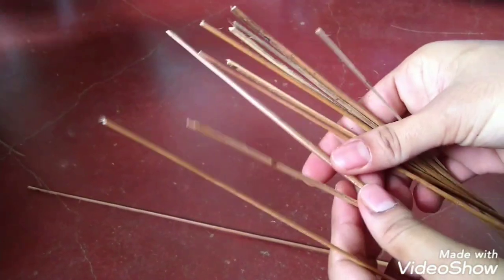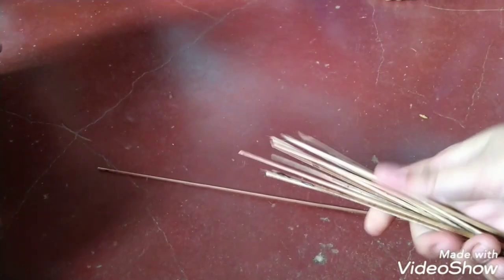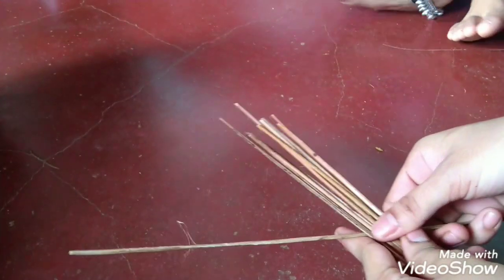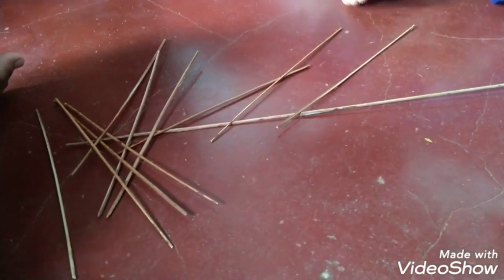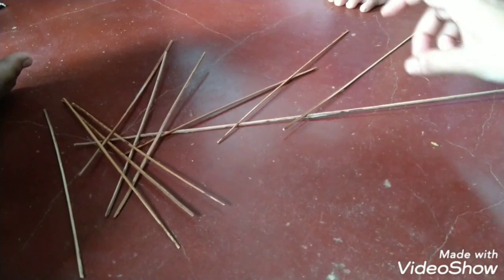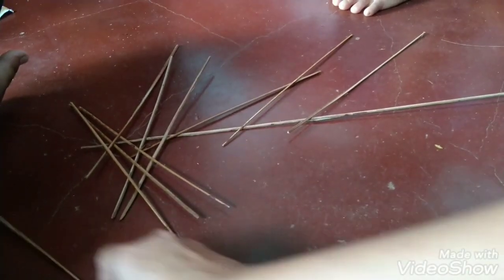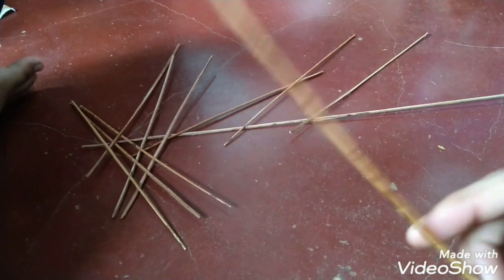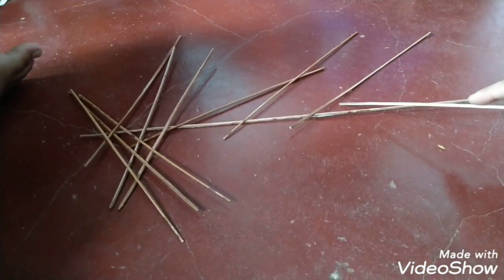Stick game... Traditional games for kids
Summer Holiday games for kids